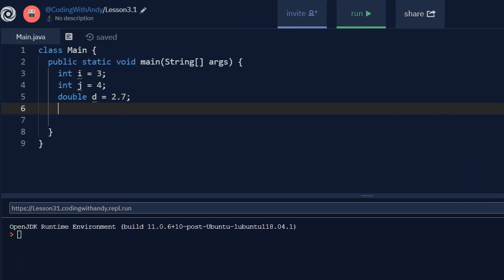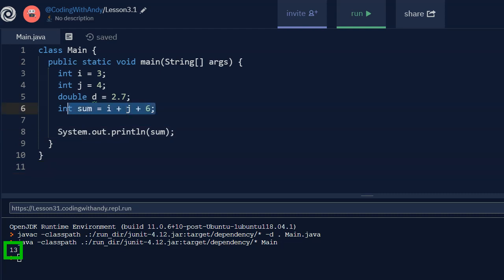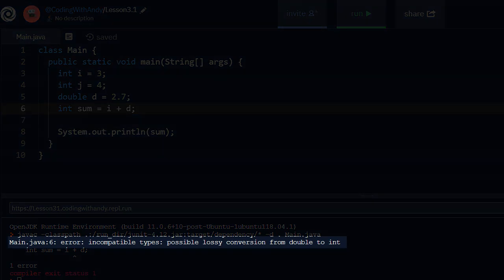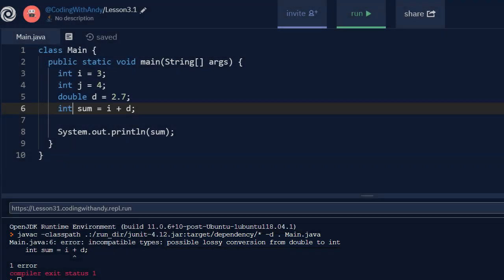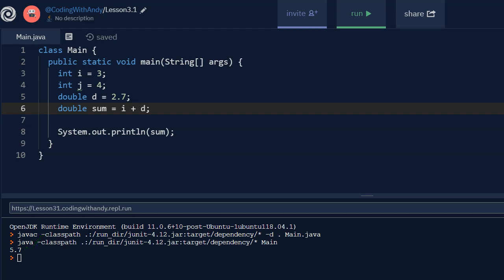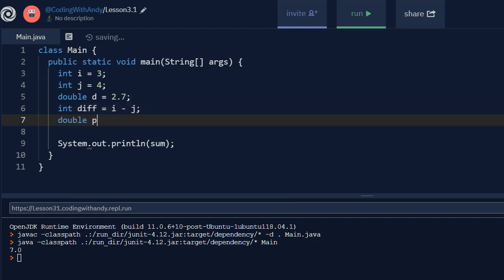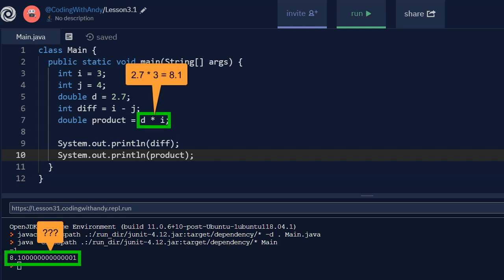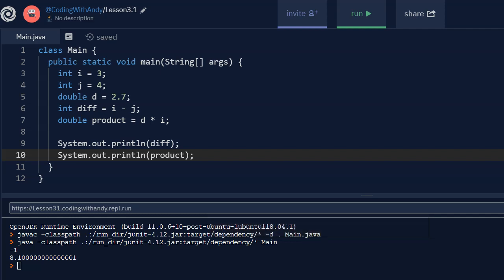Lesson 3-1: Basic Mathematical Operations (Introductory Java Programming for AP Computer Science A)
This video covers the following topics for AP Computer Science A:
1) Addition, subtraction, and multiplication of primitives